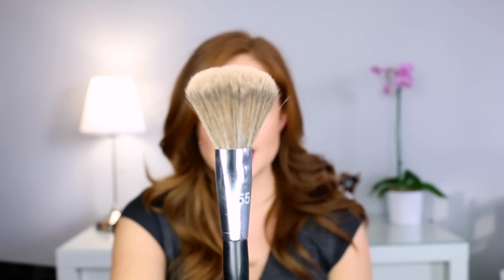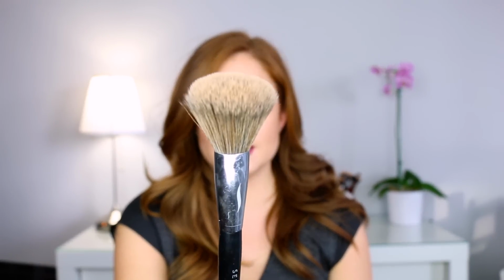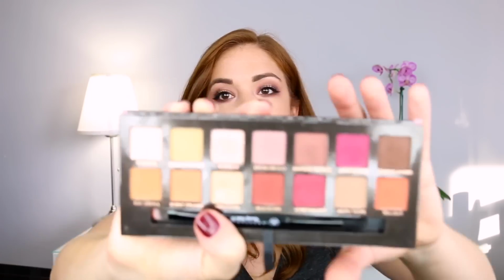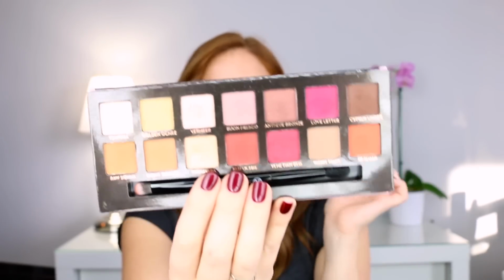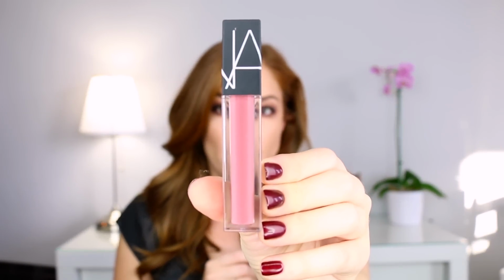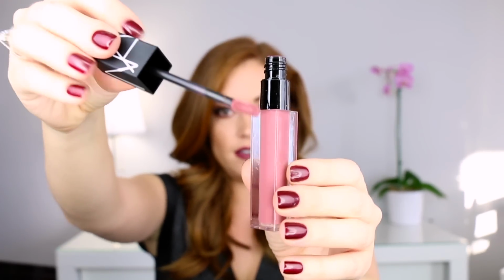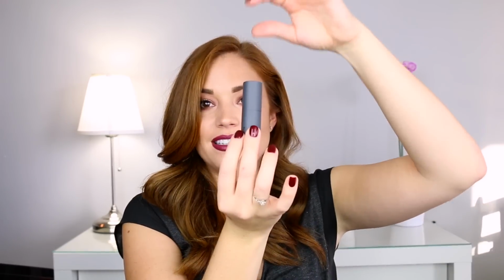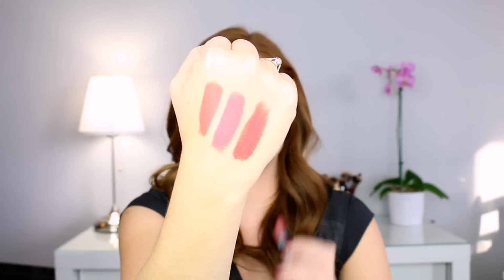Sephora VIB Rouge Sale Recommendations!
Hey!! So the Sephora VIB Rouge Sale is upon us!! It starts November 4th-7th. If you are a Rouge member you will be recieving and e-mail! I believe the VIB and BI sale starts the following week :) So here are my picks and my wish list for the sale!!

T W I T T E R: @msbrittanysarah
S N A P  C H A T: @msbrittanysarah
F A C E B O O K

Products Mentioned:
Make Up For Ever Water Blend Foundation
Sephora Pro Brush #55
Anastasia Modern Renaissance Eyeshadow Palette
Cover Fx Custom Enhancer Drops Bronzer in 'Sunkissed'
Clinique Merry and Brightening Pep Start Set
Nars Velvet Lip Glide in ' Bound'
Bite Beauty Multi Stick in 'Cashew'
Bite Beauty Amuse Bouche Lipsticks in 'Sake' and 'Chai'

On my WISH LIST:
Bite Beauty Amuse Bouche Lipstick in 'Kale'
GlamGlow Dream Duo Overnight Transforming Treatment
Kat Von D Everlasting Mini Lipstick Set
Viseart Theory Palette in 'Cashmere'
Tarte Amazonian Clay Blush Palette Colour Wheel
Nest Midnight Fleur Perfume